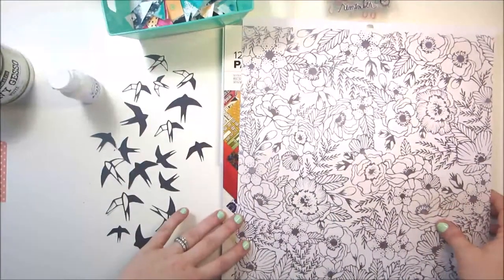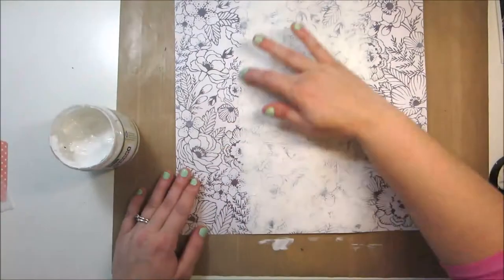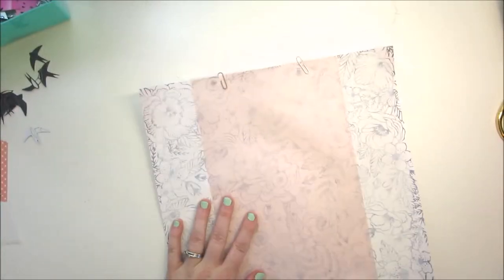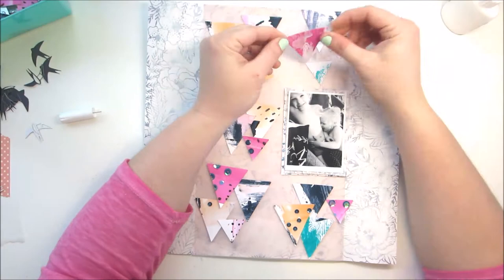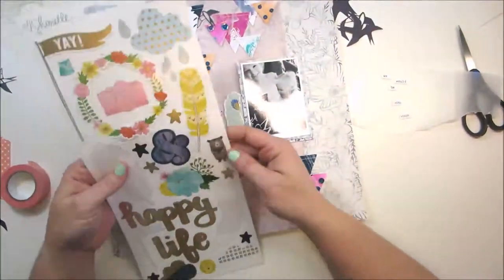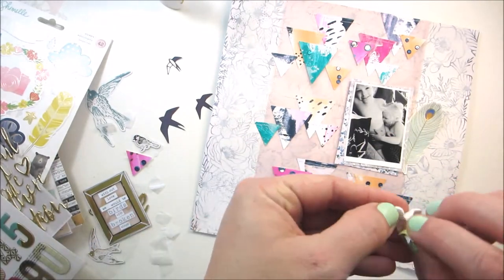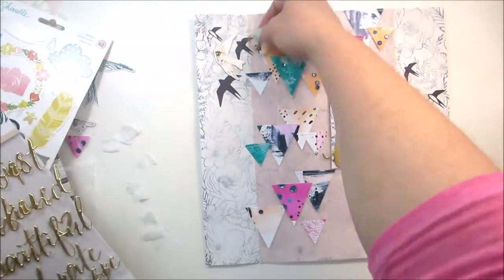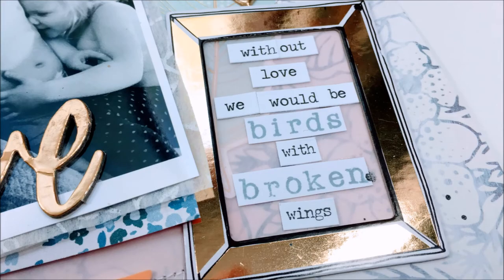NSD Challenge For SpiegelMom Scraps! - "Punch Your Shimmerz Out 'til You Can't Sequins No More"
See my process for the mixed media portion over on the SpiegelMom Scraps Channel:

Inspiration from Mixed Media and Abstract artist Laura Horn

Products Used on My Project:

SEQUINS:
"Be rue 2 U"